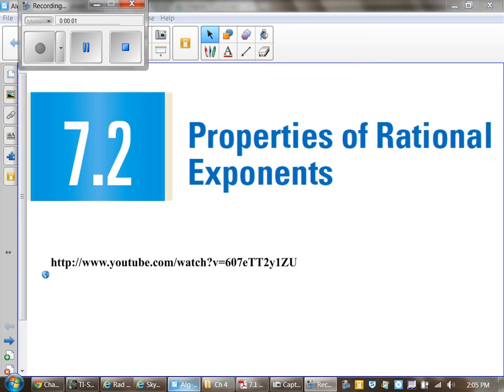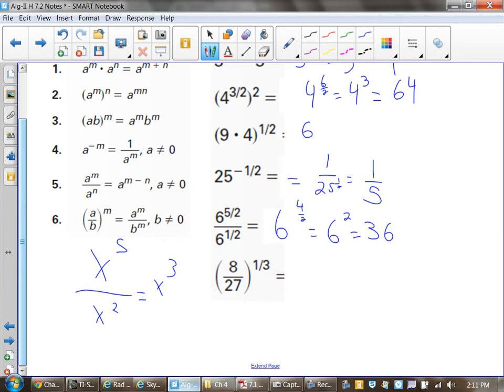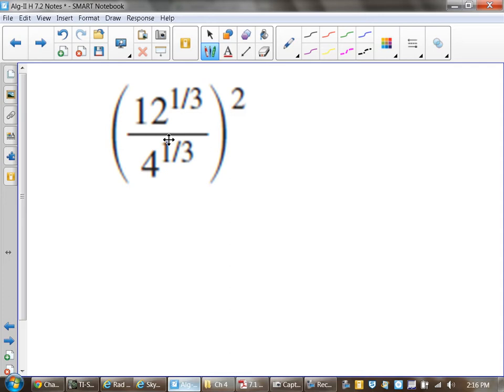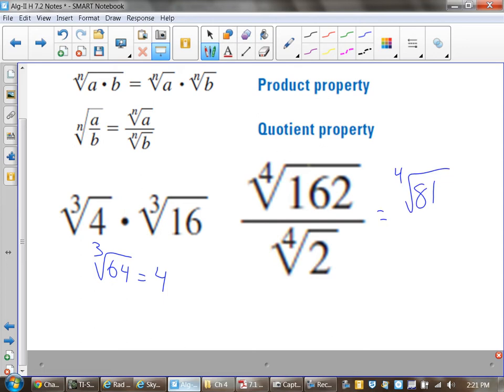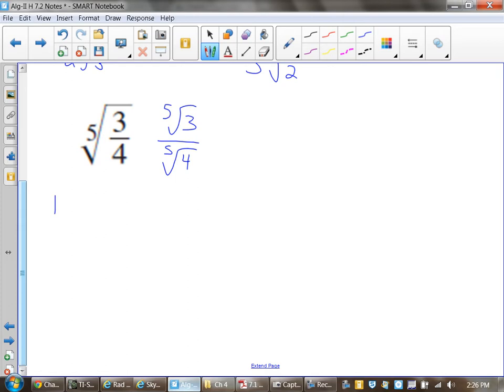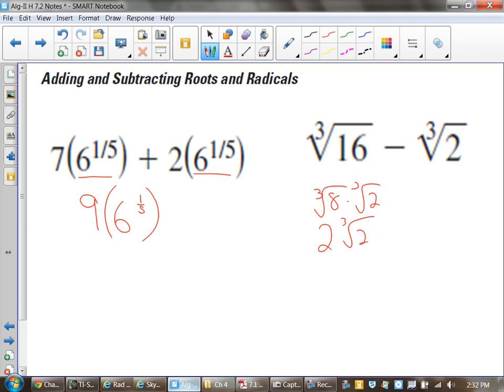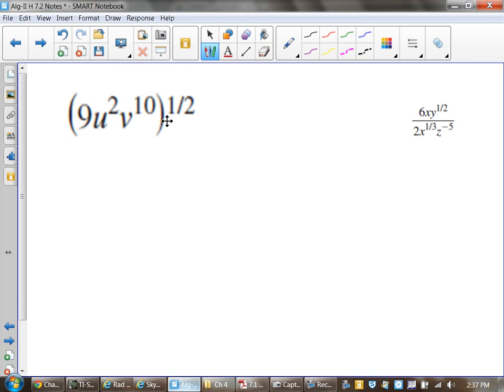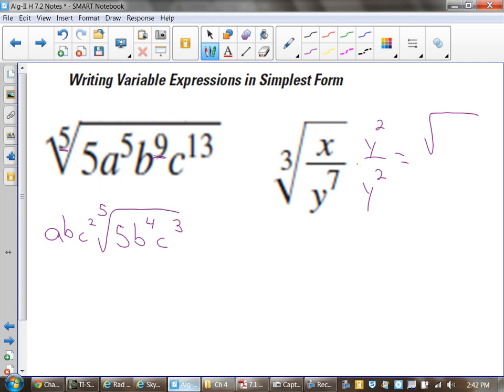December03 7 2 p 12